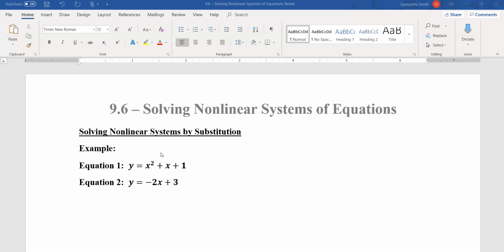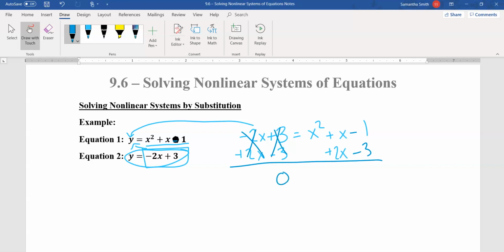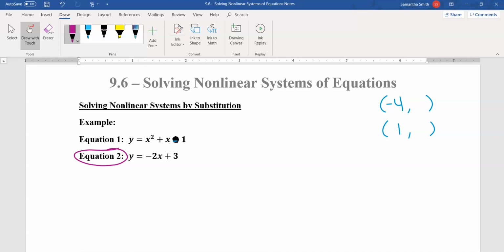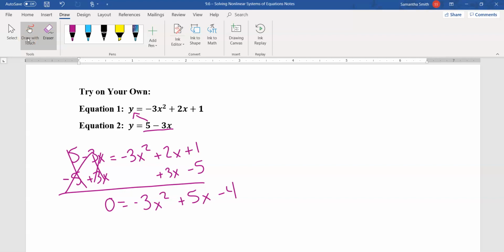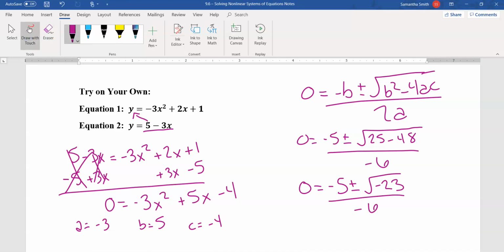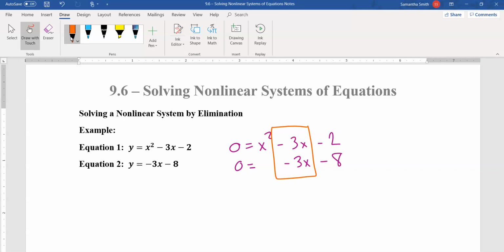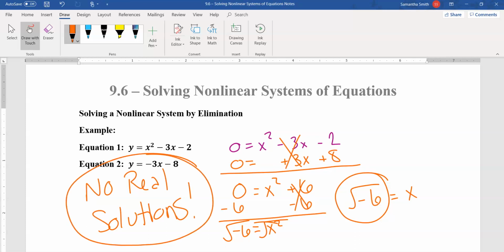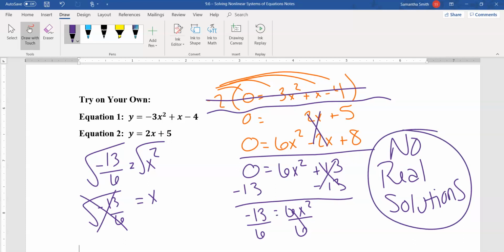Quadratic Equations: 9.6 Solving Nonlinear Systems of Equations